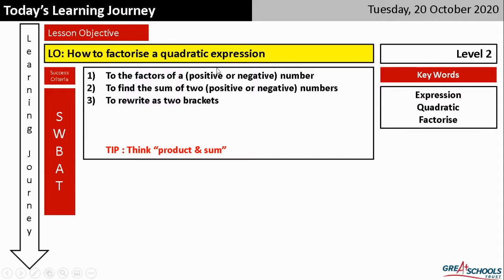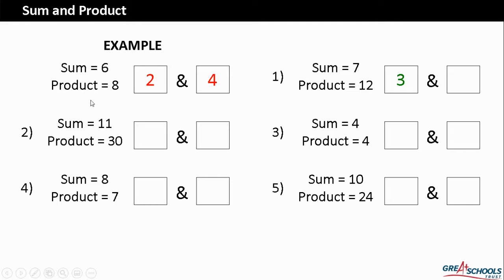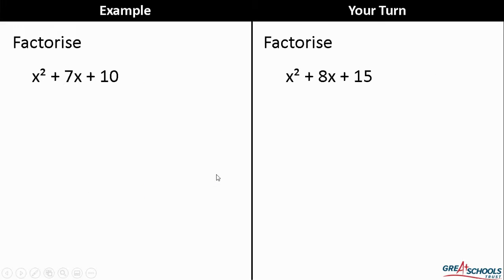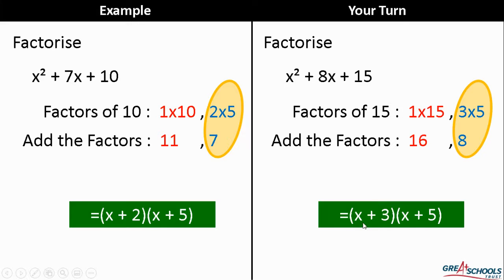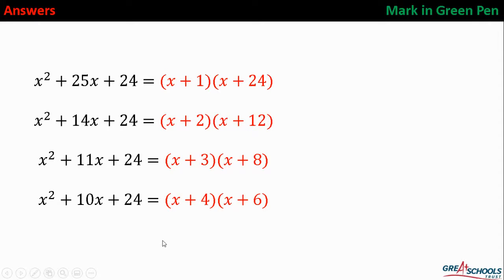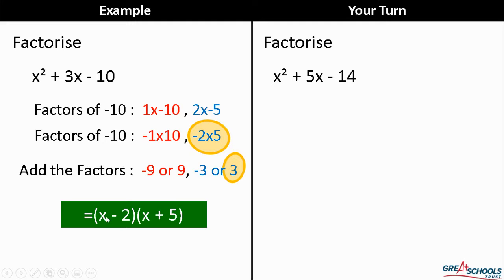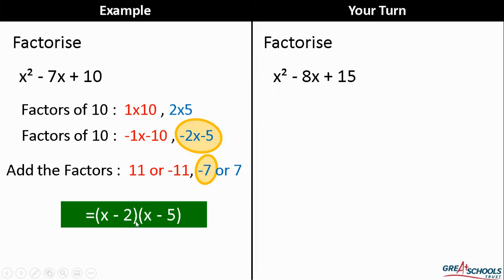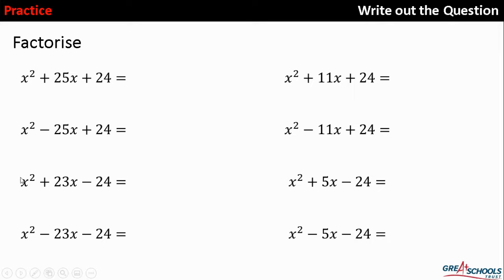Factorising Quadratics - intro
First steps in factorising a quadratic